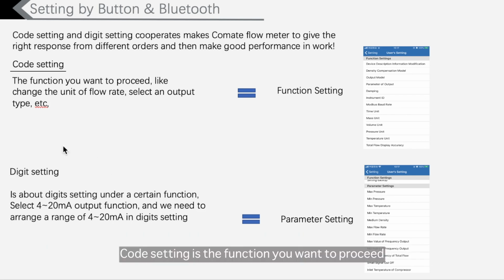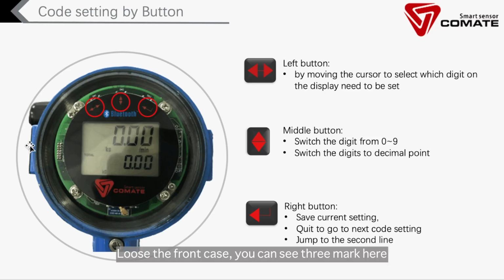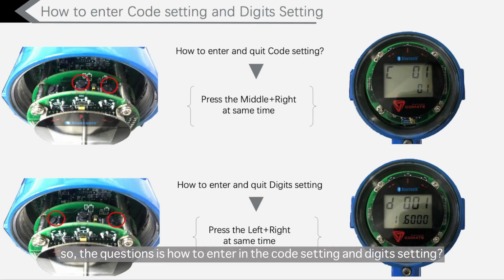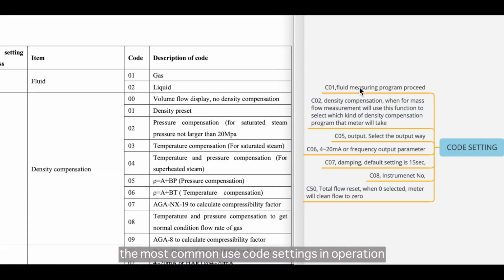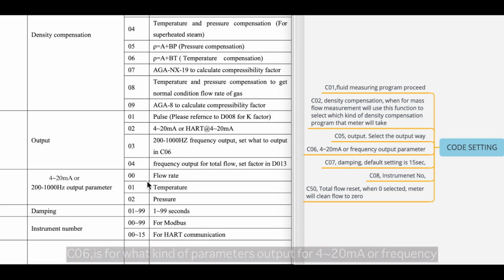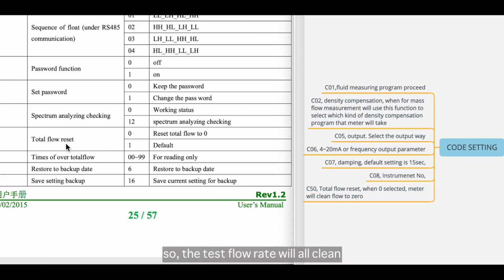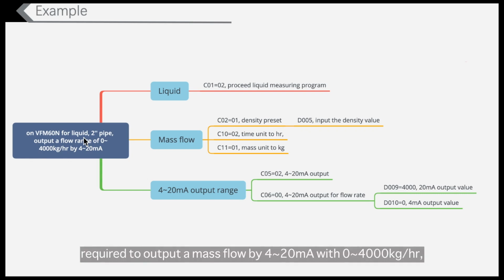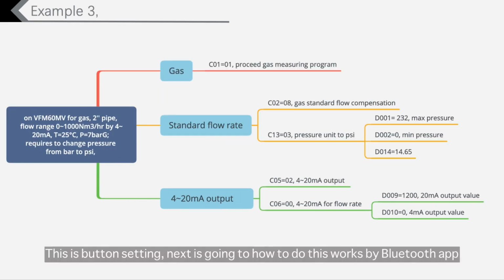VFM60 series vortex flowmeter code setting by button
Introduce the meaning of each code of VFM60 vortex flow meter and learn how to make some settings to proceed the orders and then make a good performance in work!